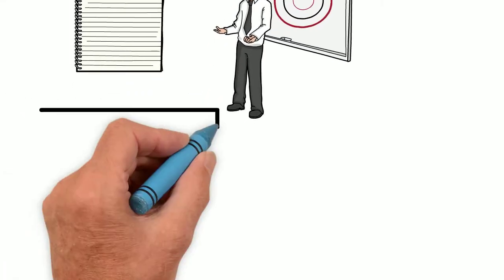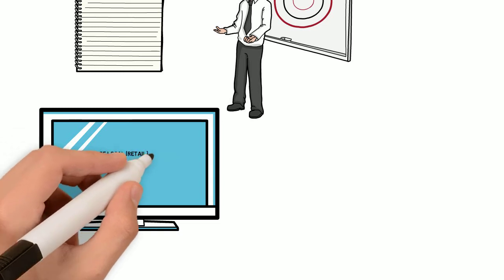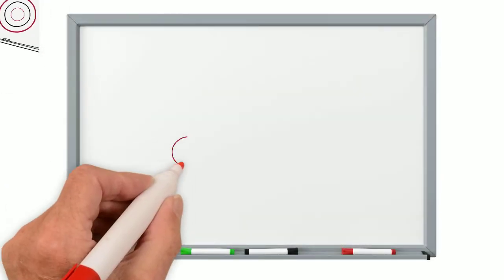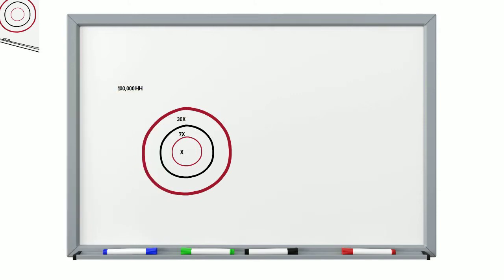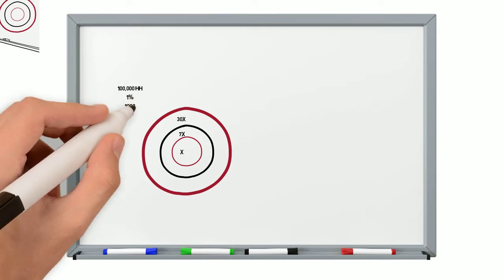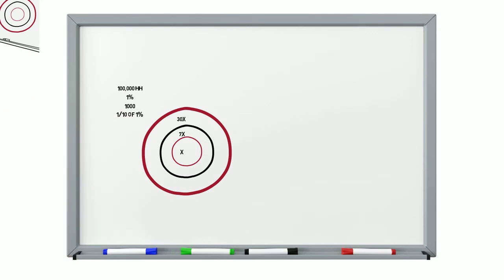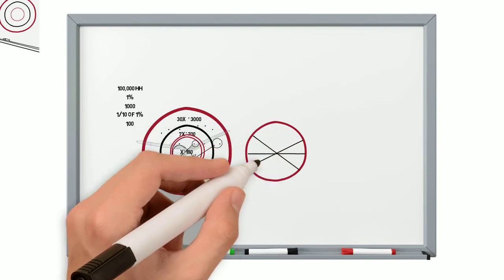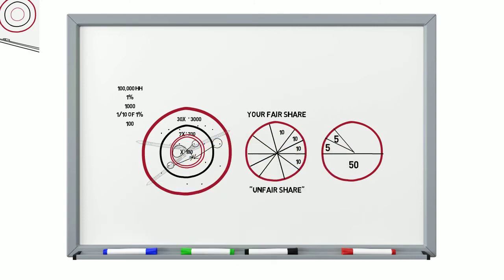White Board Bull's-Eye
This concept has helped advertising salespeople position the need to advertise consistently. It differentiates from your competitors by showing advertisers how, when and why advertising works.